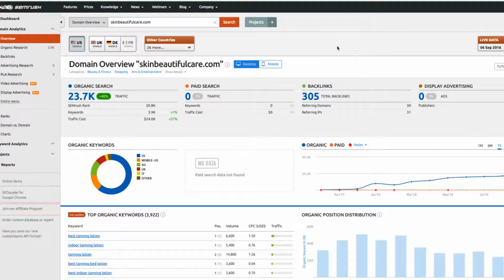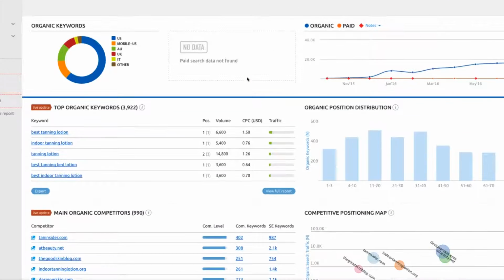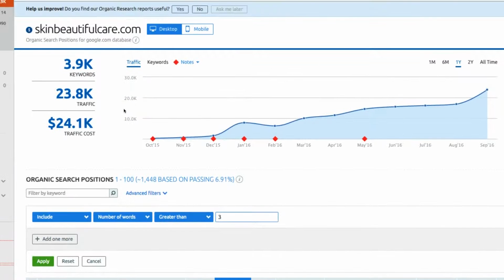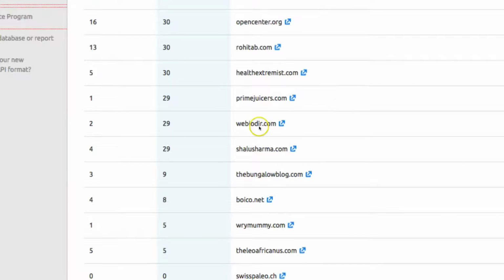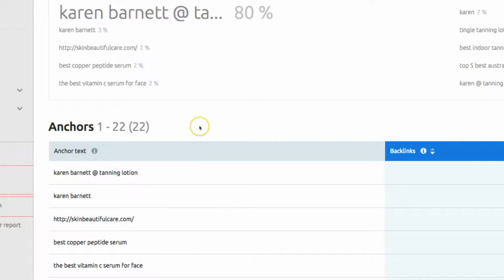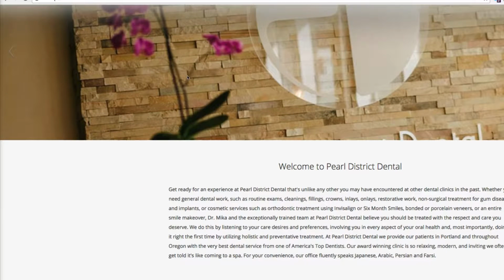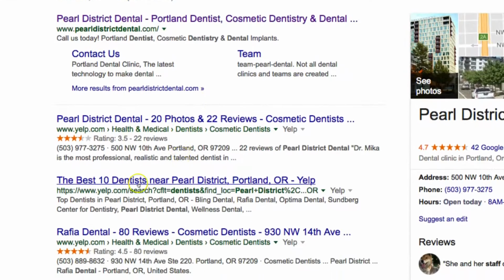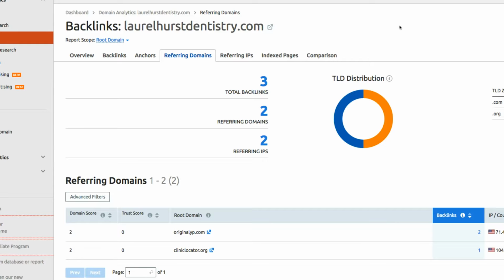SEM RUSH Tutorial SEO Keyword Research, Link Opportunities for Beginner SEO